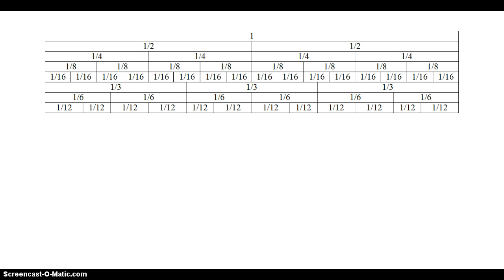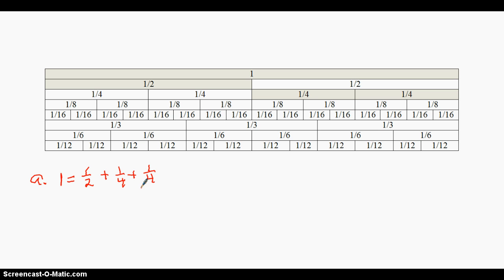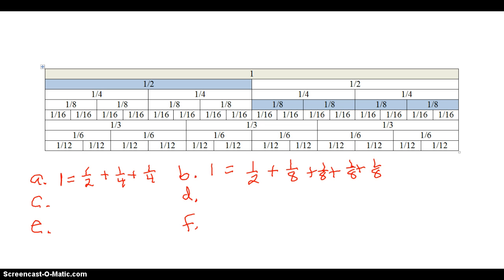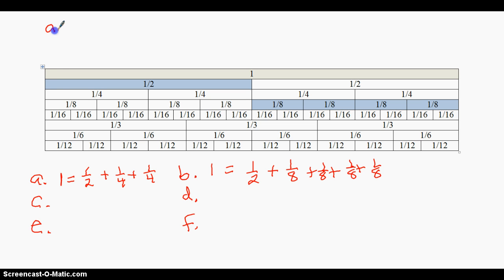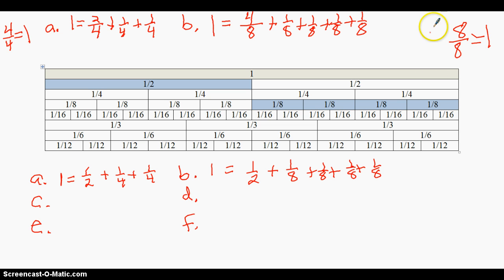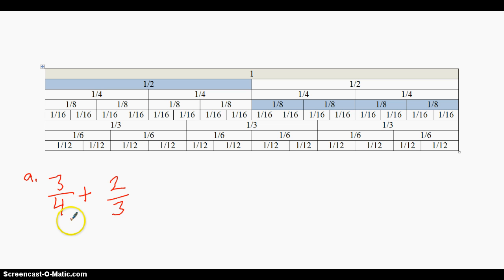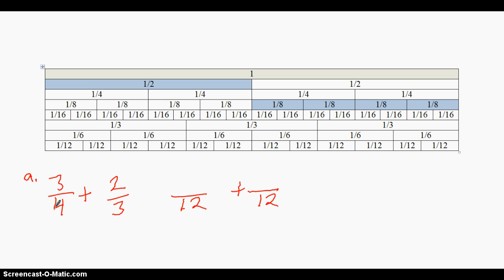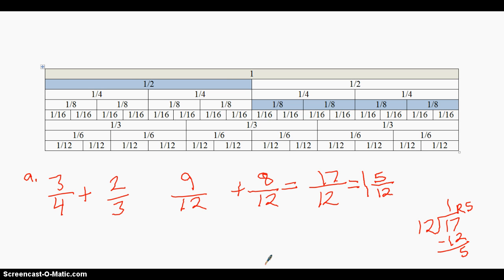Lesson 3.6 Introduction